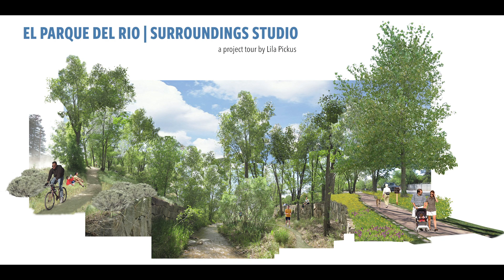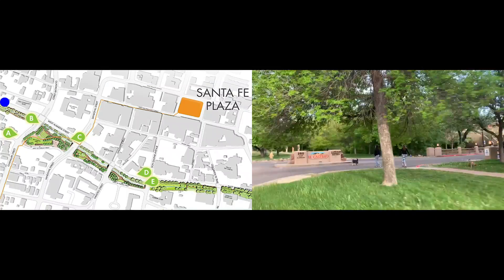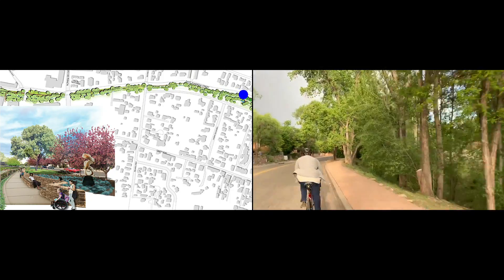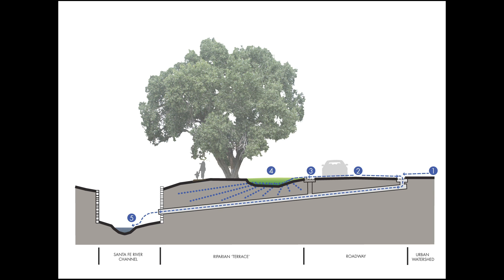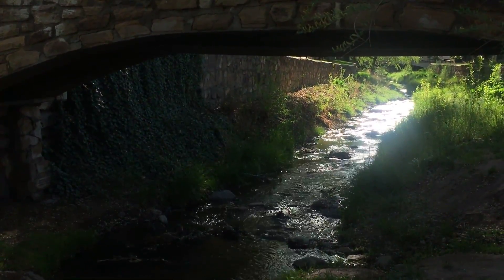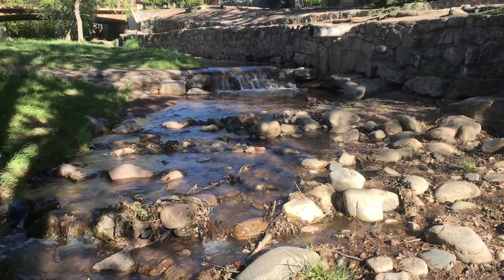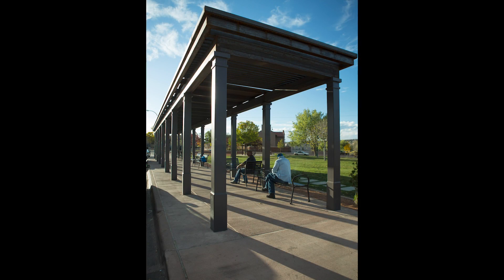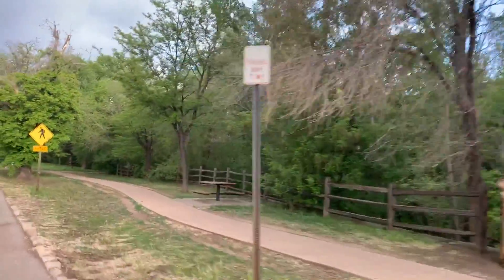El Parque Del Rio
Submission for FASF "Spaces Speak" Virtual Tours program. Features Santa Fe's El Parque Del Rio, designed by Surroundings Studio. Submission by Lila Pickus.

Spaces Speak is produced by Friends of Architecture Santa Fe
Audio Production by Lila Pickus